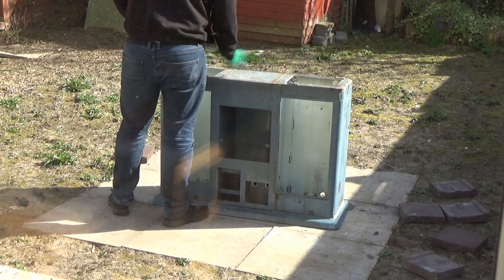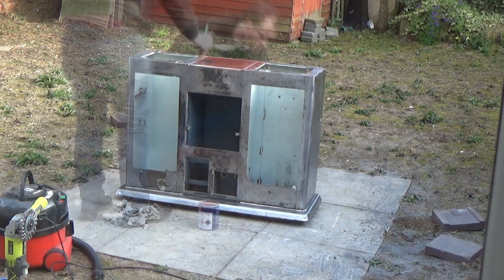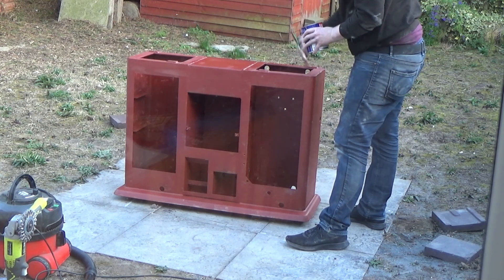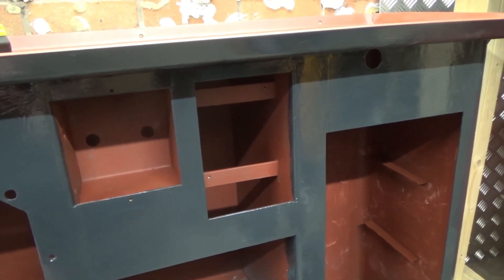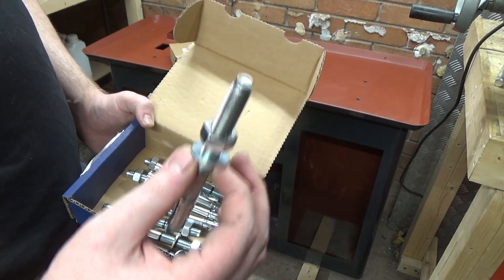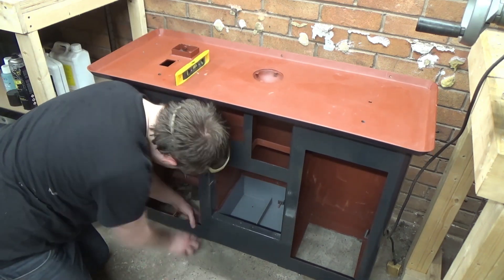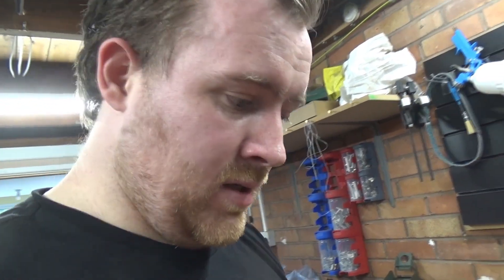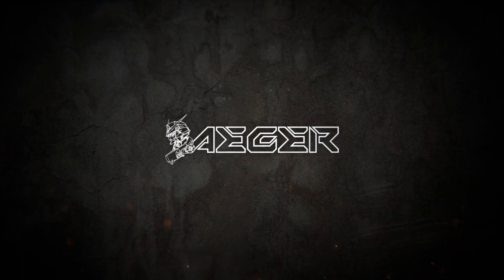Restoring a 60 Year Old Lathe - Boxford AUD Part 4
Stripping the paint on the stand and repainting. Also fitting the stand into place and fixing it to the floor. This was probably the most lengthy part due to the size of the stand and moving it around.